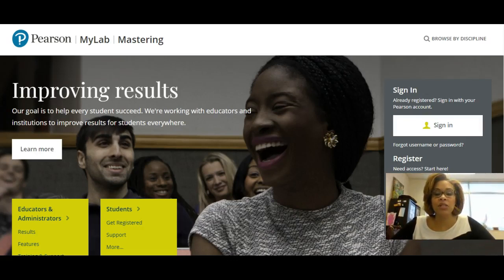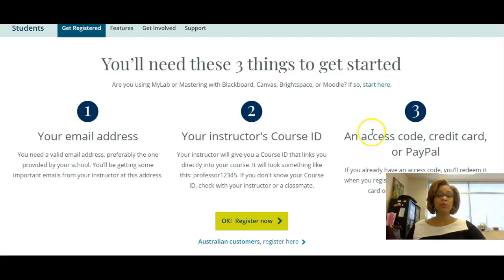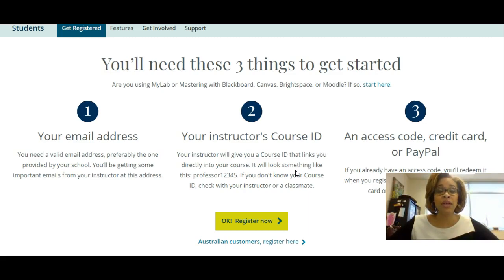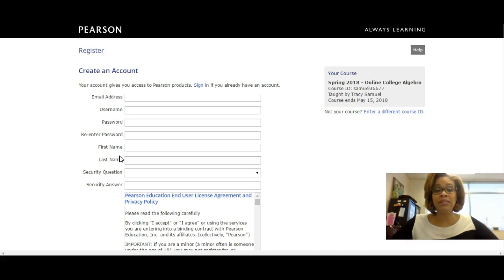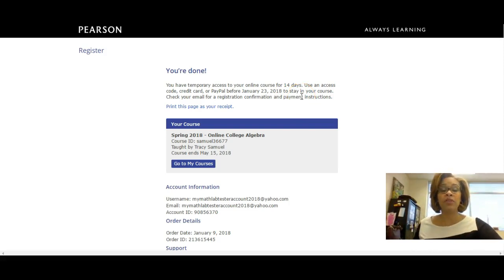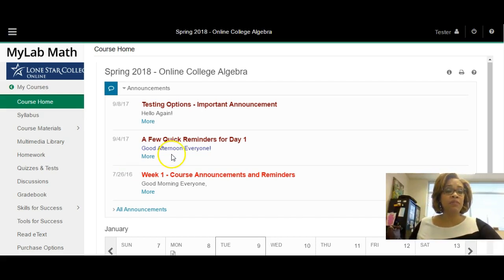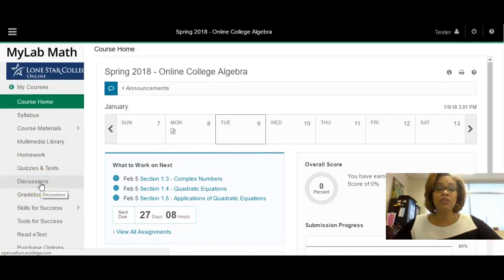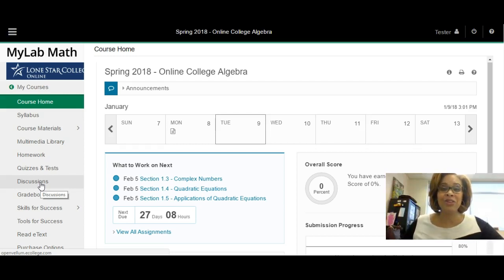How to Enroll in MyMathLab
The first 10 minutes of this video will help you set up your account and enroll in MyMathLab (MML).  The last 8 minutes will discuss some of the features of MML.